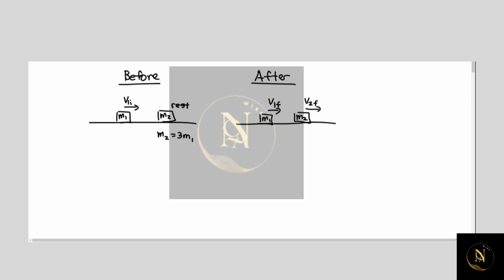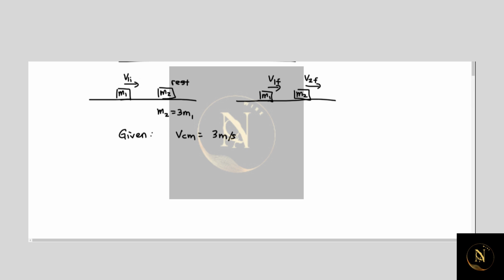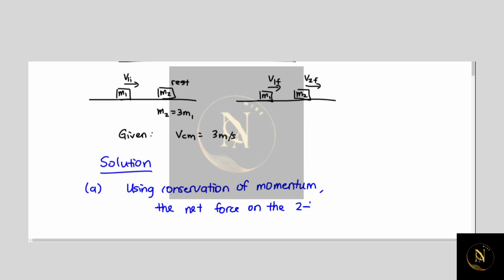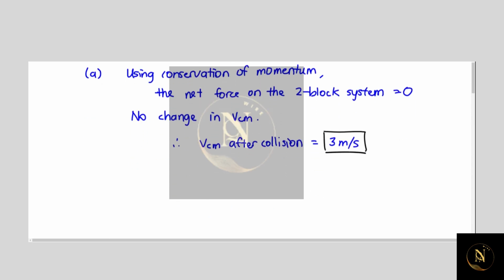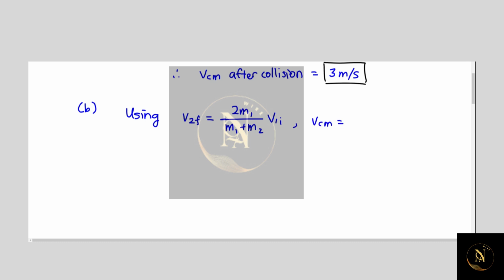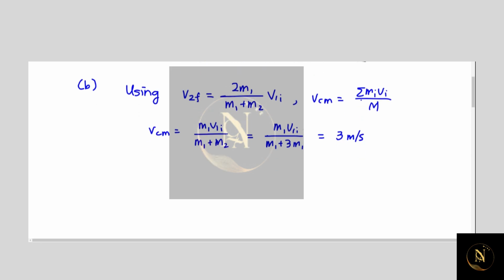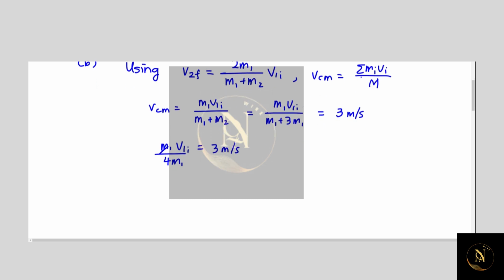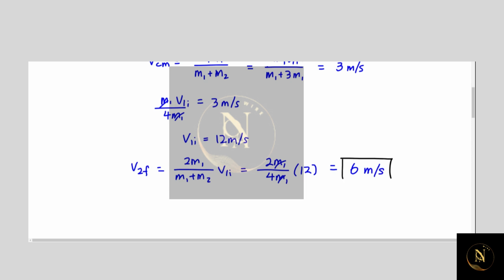Block 1 of mass slides along a frictionless floor and into a one-dimensional elastic collision with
Block 1 of mass slides along a frictionless floor and into a one-dimensional elastic collision with stationary block 2 of mass Prior to the collision, the center of mass of the two-block system had a speed of 3.00 Afterward, what are the speeds of (a) the center of mass and (b) block 2?